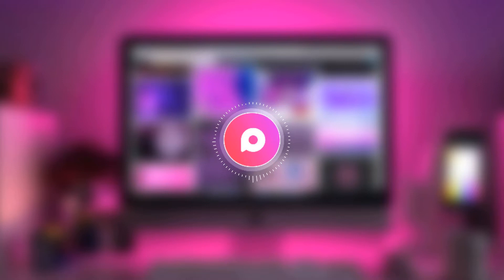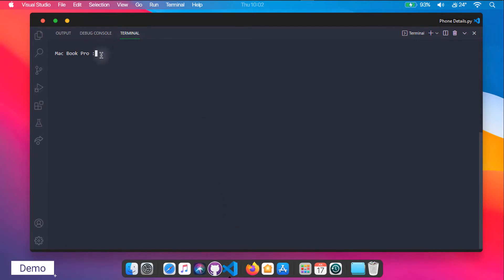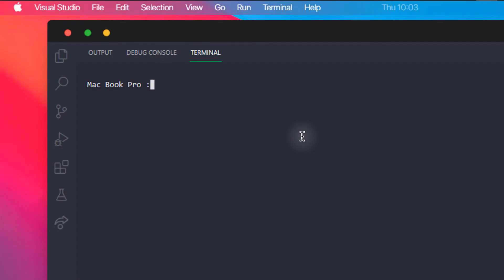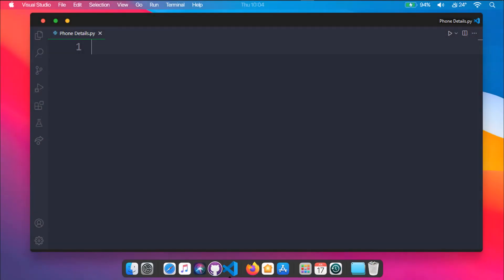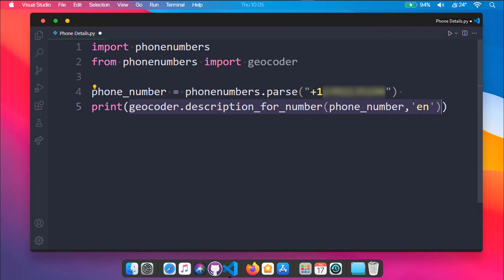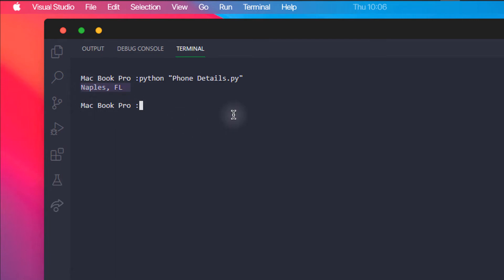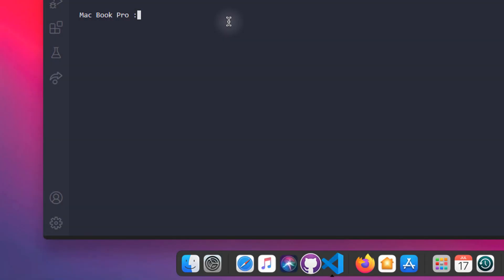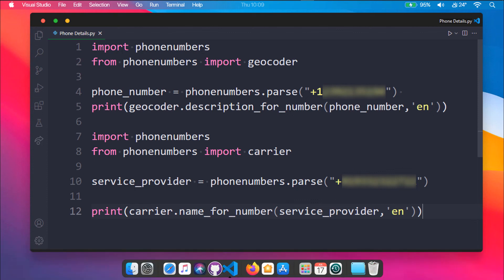How To Get Mobile Details Using Python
Hi everyone👋 , In this Tutorial you will learn how you can get information about phone numbers, like the country name to which the phone number belongs or the network service provider name of that phone number just by writing a simple Python program.

Python provides a module, which is phonenumbers for this task. This article is Python’s port of Google’s libphonenumber library. You can refer to my Hash Node Article for a better understanding and a step-by-step guide of the same.

⭐ some search results related to this video :

How to get mobile details using pytyhon
How to track a cell phone location using python
Track phone number using python
Phonenumbers Module
Mobile service name finder
Get country details of a phone using python